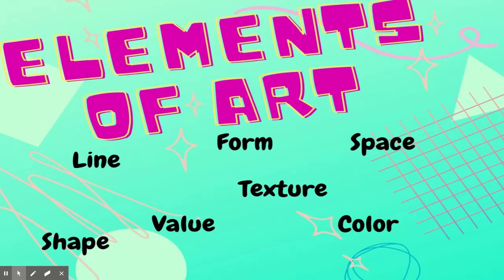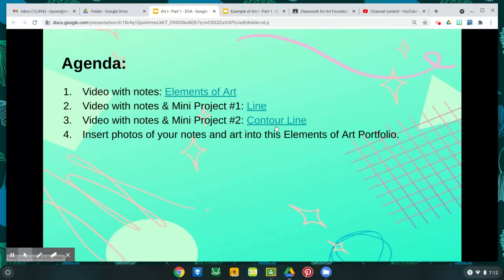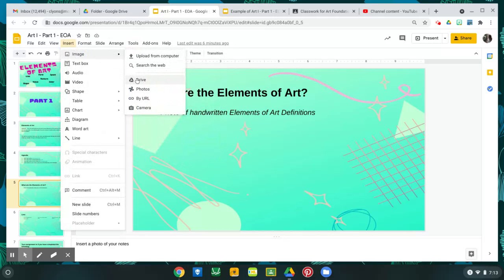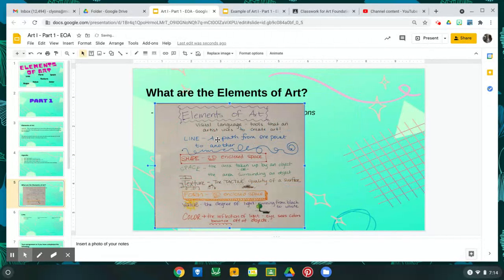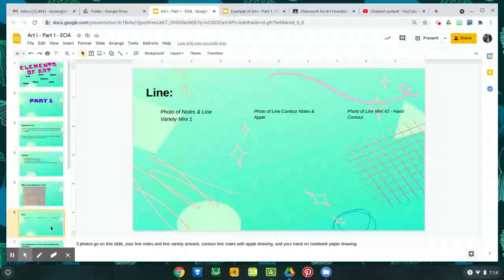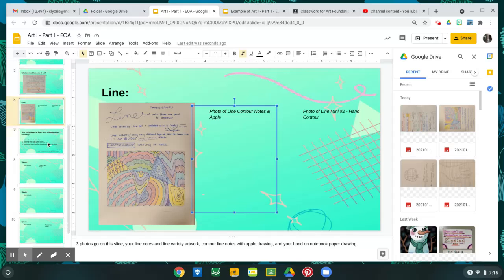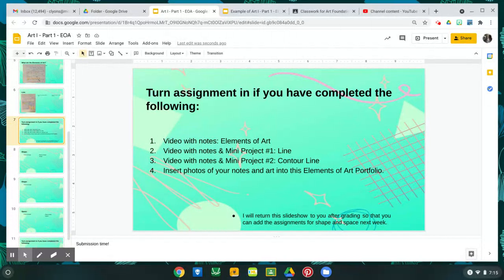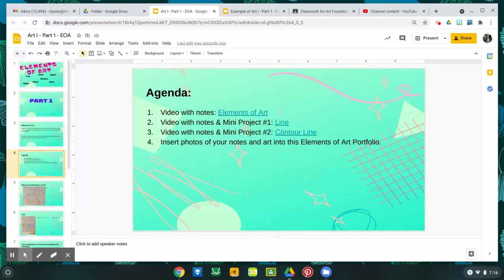Instructions for Feb 1 - 5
Intro to the new unit, Elements of Art and general instructions for the week.